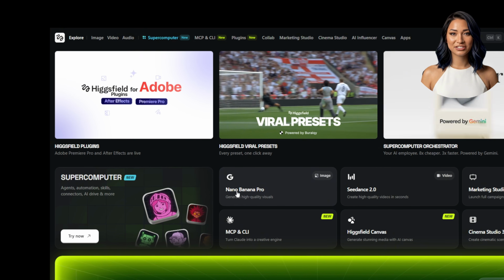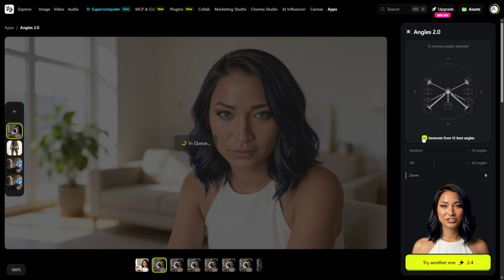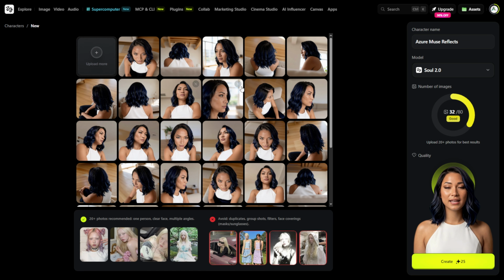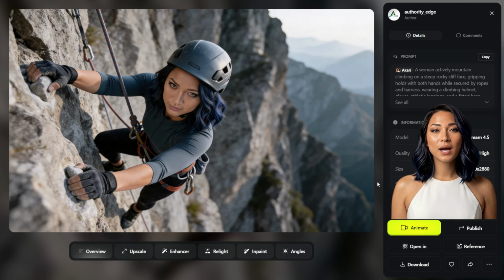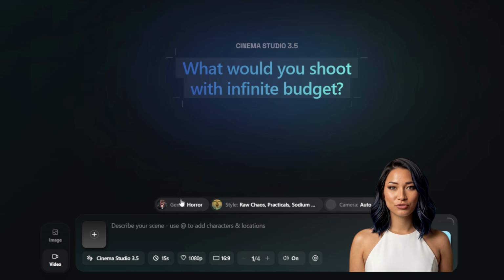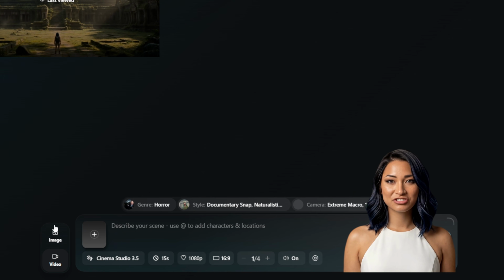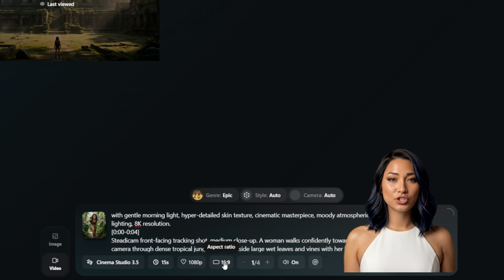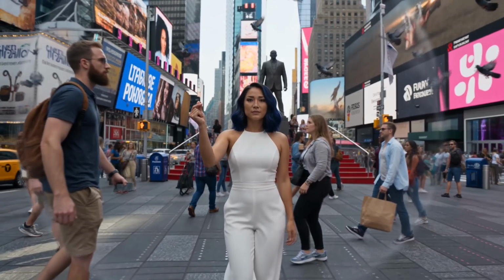Cinematic AI Videos With Consistent Characters in Higgsfield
Try Higgsfield AI

In this video, I break down how to turn a single image into a consistent AI character ID and use The character ID to generate Ulimeted AI Videos of Myself inside Higgsfield.